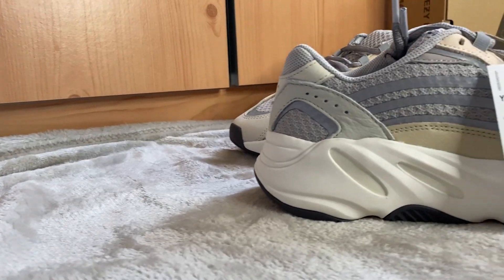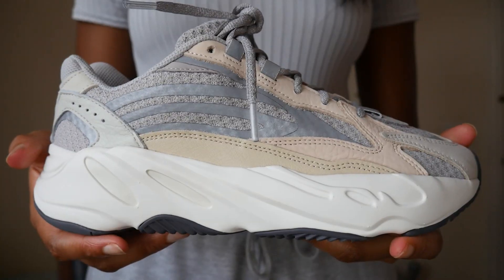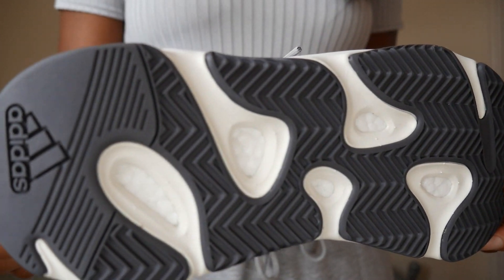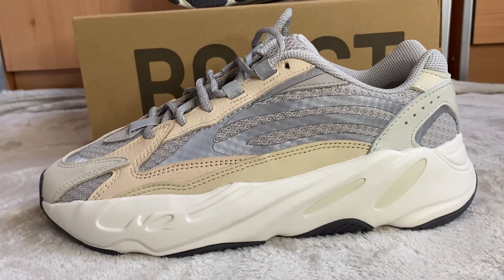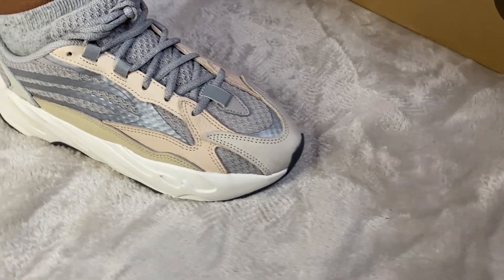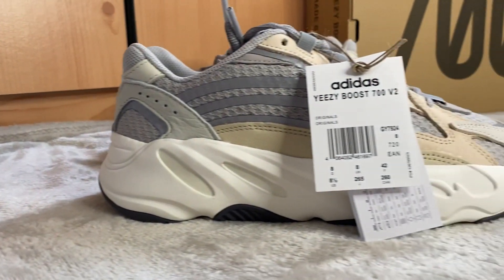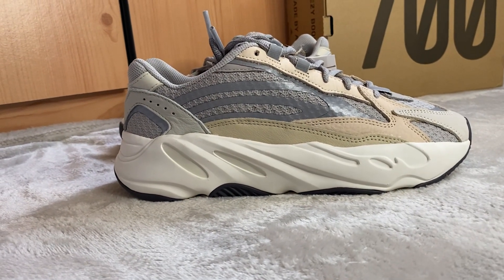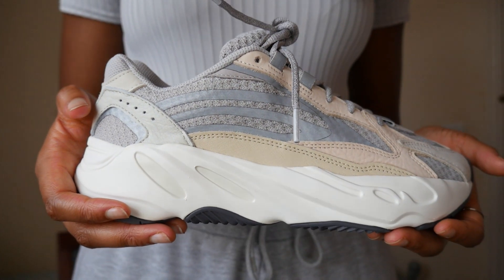Adidas YEEZY Boost 700 V2 Cream Review + On Foot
Adidas YEEZY Boost 700 V2 Cream Review + On Foot | How to style yeezys

One of my favourite Yeezy colourways of 2021 so far! Today we unbox and review the Yeezy 700 V2 Cream.

Details on how to enter will be in the video.

sneaker instagram: @vao_sneakers